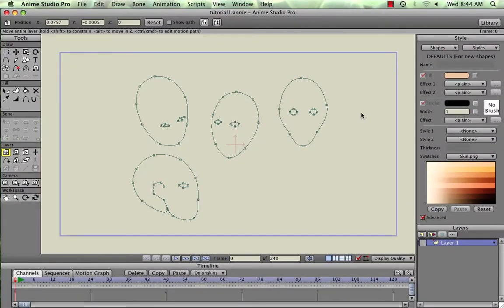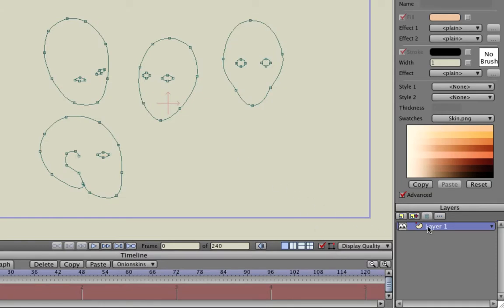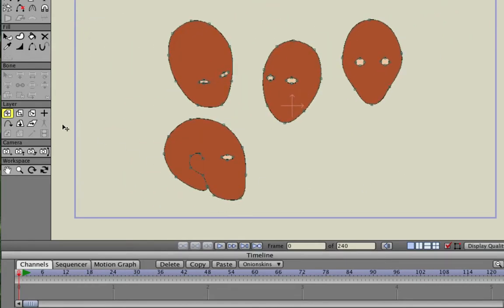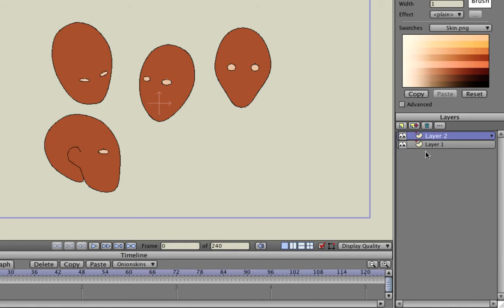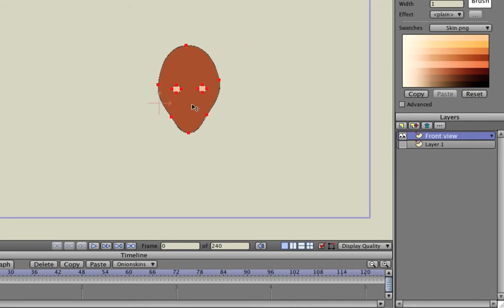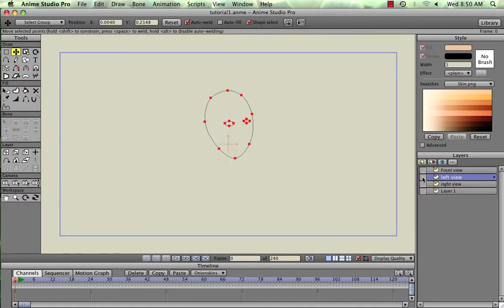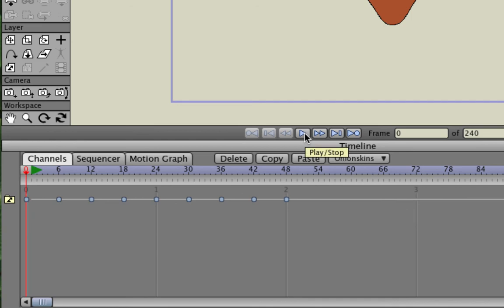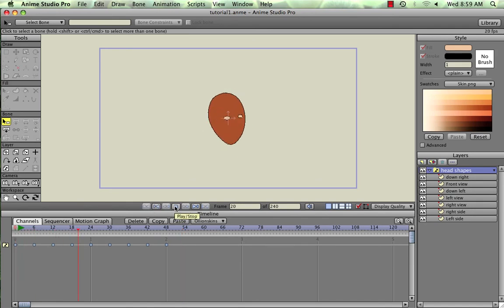Tutorial No. 2 Introduction to Layers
Introduction to using layers. Using vector layers and switch layers to produce a basic head turn motion Anime Studio Pro 7. This tutorial builds on No 1. titled basic draw and fill tutorial